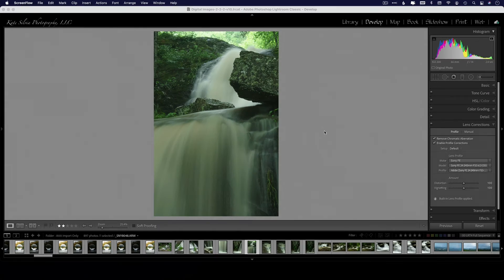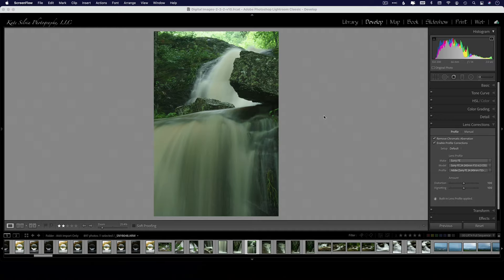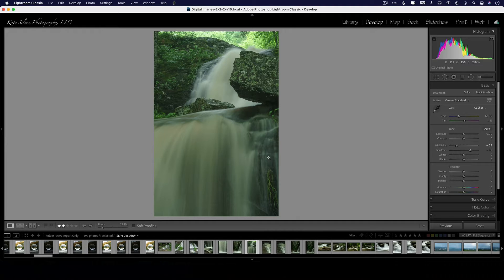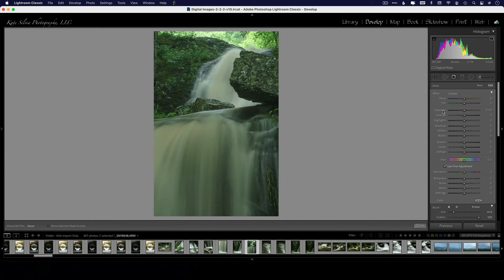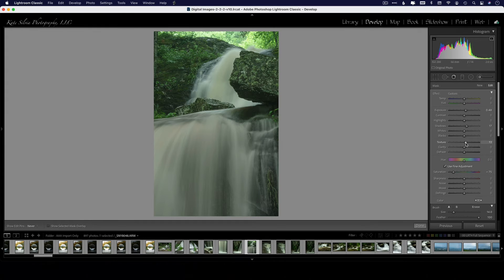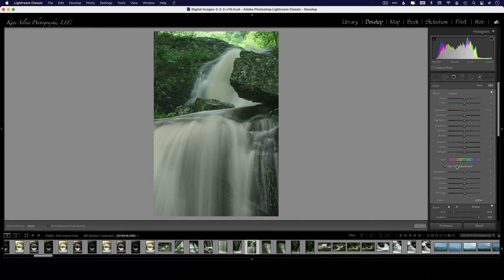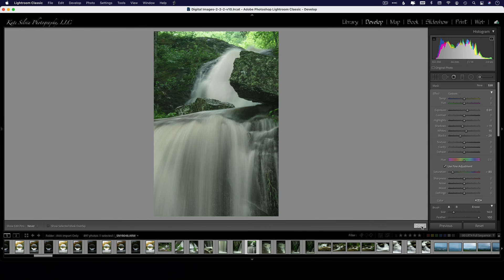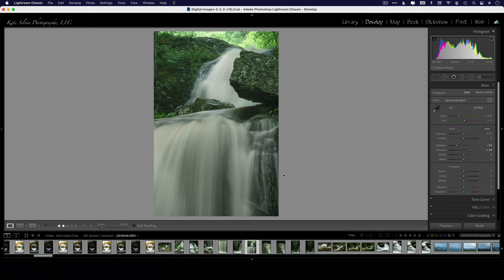How to Fix a Muddy Waterfall in Lightroom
Some simple steps to reduce the muddy look of a waterfall in Lightroom.